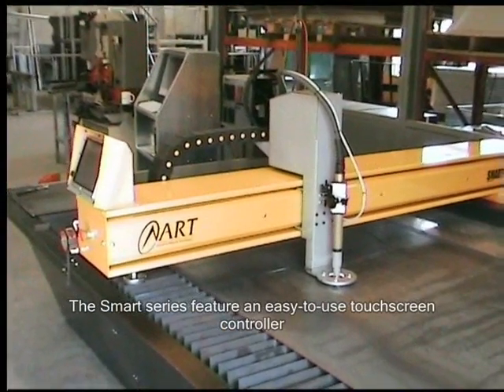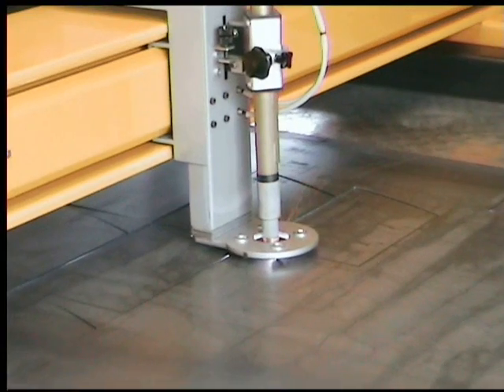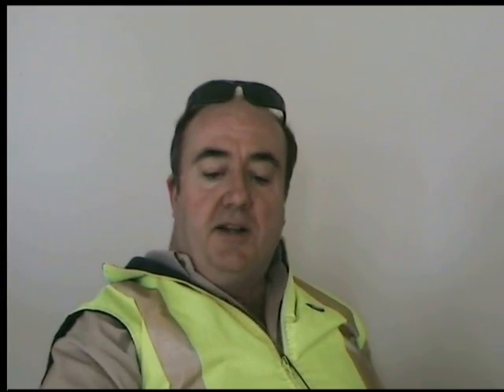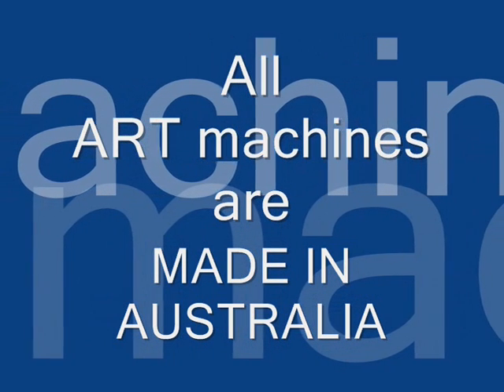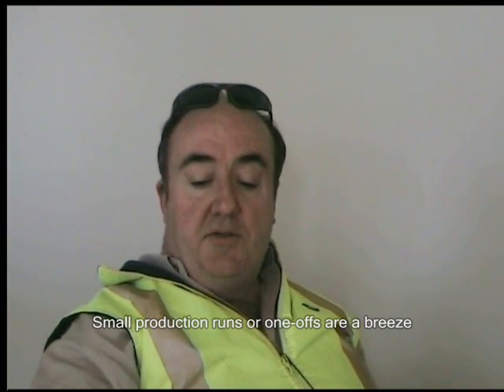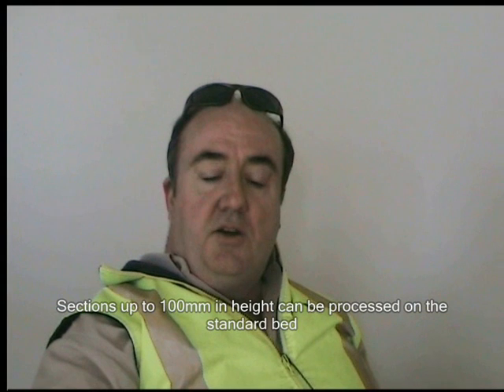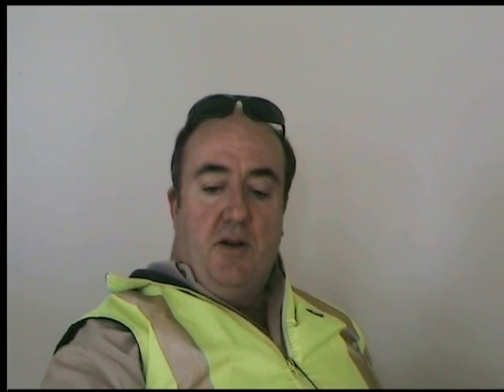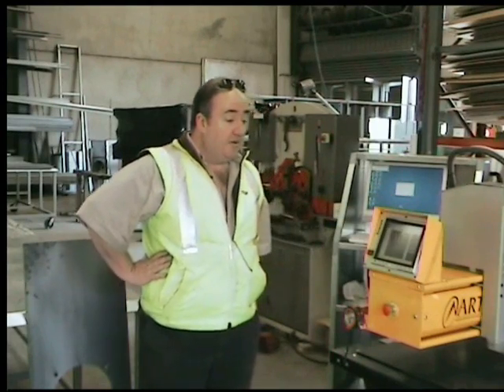ART Smart4000 CNC Plasma Cutting Machine for HVAC and sheet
A customers view of the ART Smart 4000 Plasma Cutter.